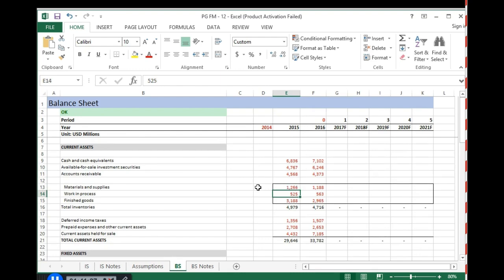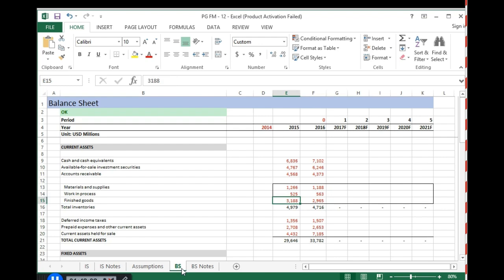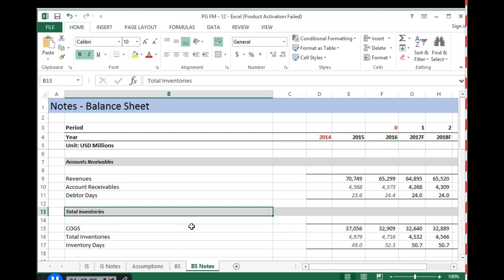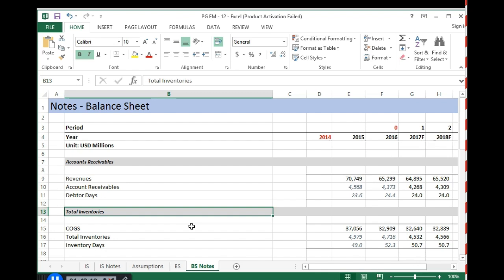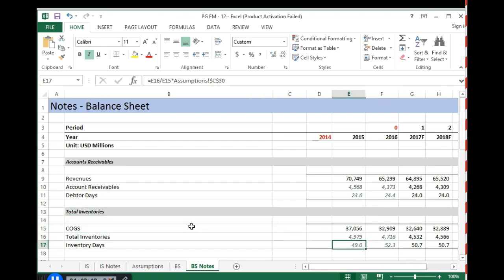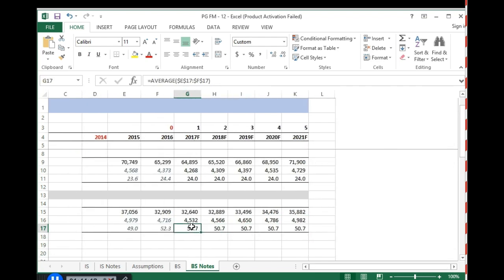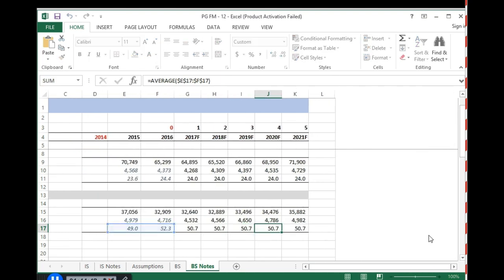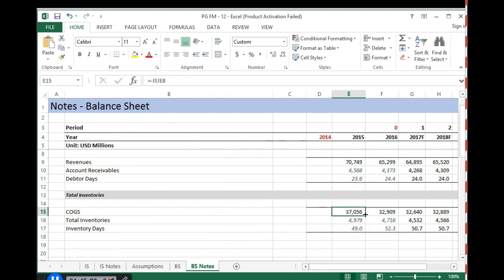FM 19: How to Forecast Inventory in Balance Sheet?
This is the 19th lecture of Valuation and Financial Modeling course. It explains how to forecast Inventory (stocks) in Balance Sheet.